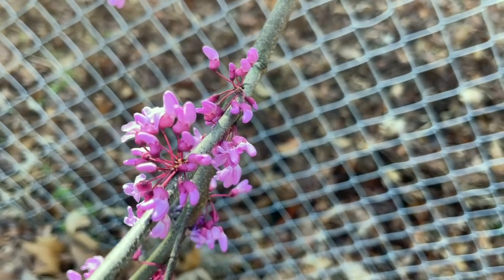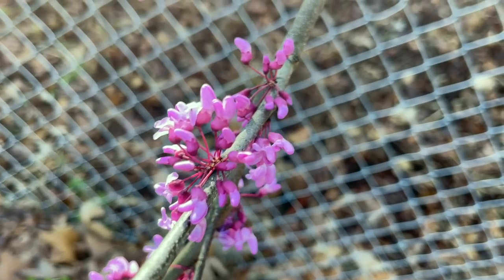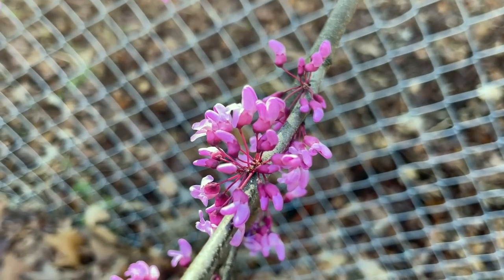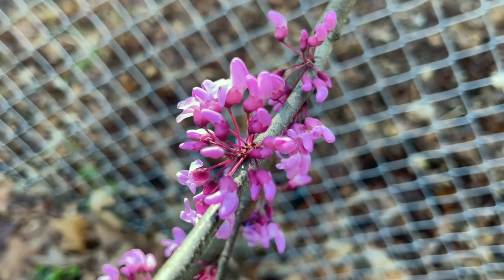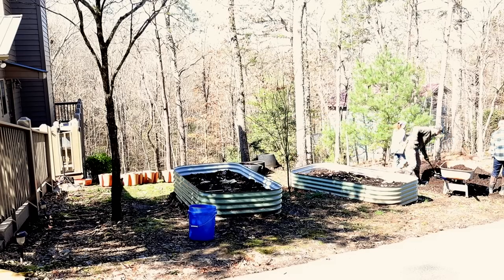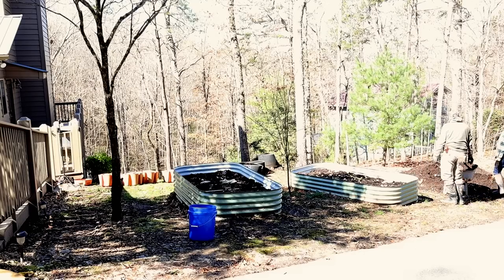Cold March Work Day, Sadness of the Mill Closing, & the Miracle of Chainsaws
We had a working at Corie and Austin's. The cold March wind blew but we got a lot done! Matt and I were happy to come home and sit by the woodstove to warm. We chatted about how things have changed since we were young, the sad closing of the mill in Canton, NC, and the miracle of how a chainsaw works.